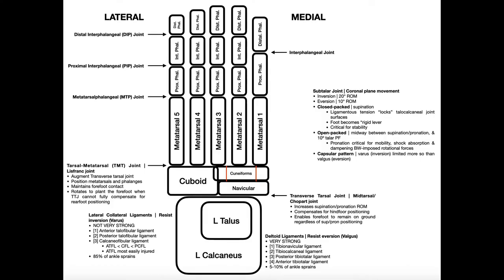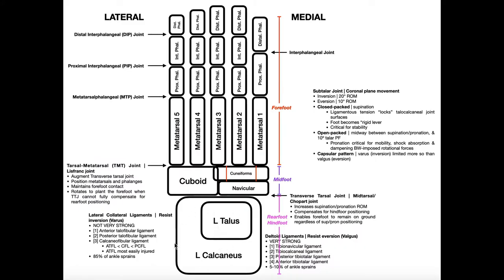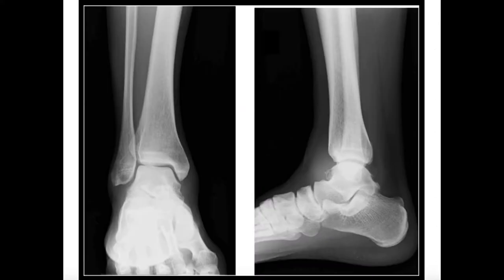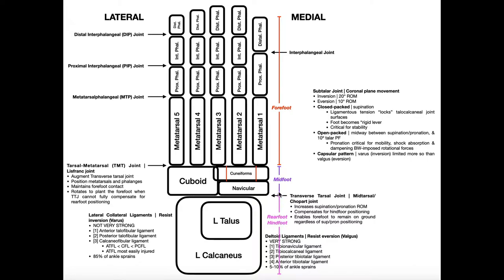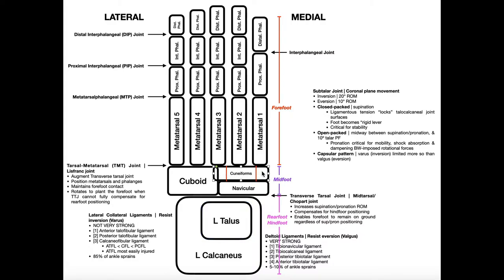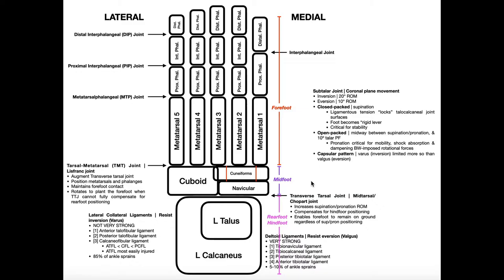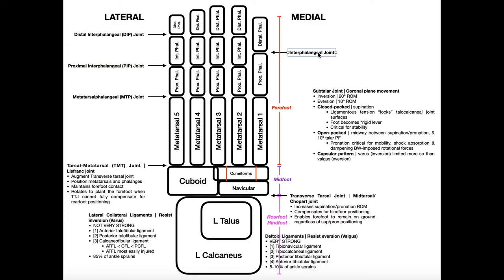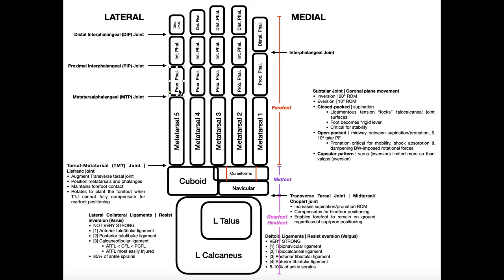Overview of the Feet | Bones & Major Joints